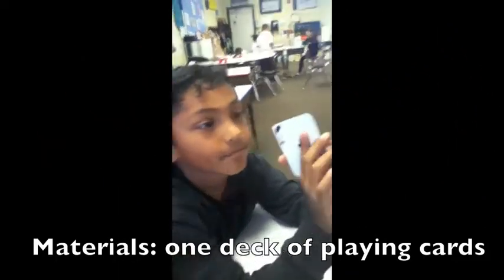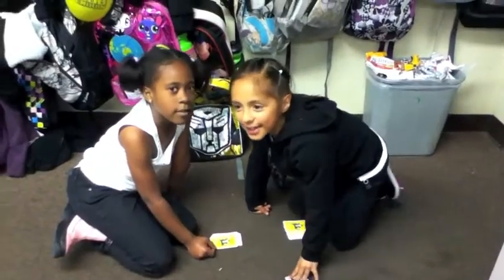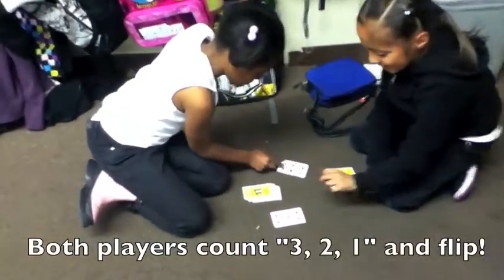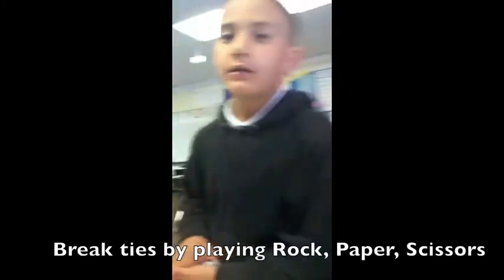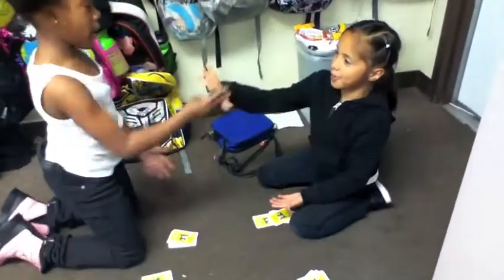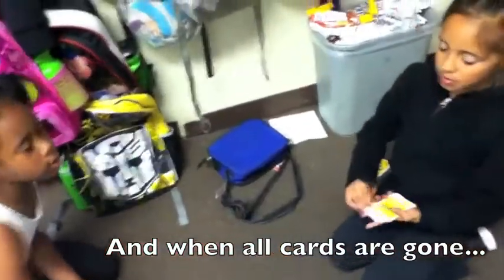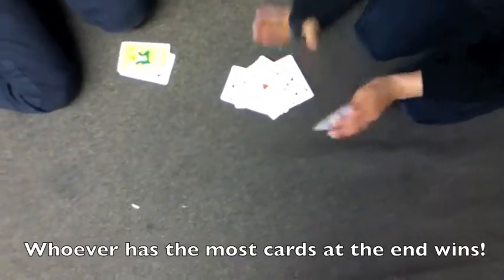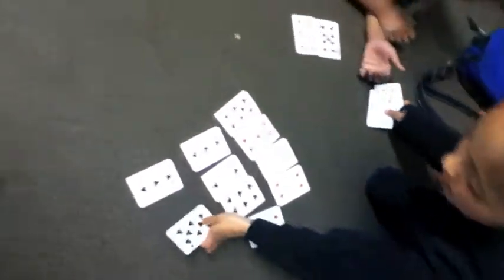Speedy Addition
A game made by second graders at Belle Haven Elementary School to help first graders learn addition. Made for Rock Our World.